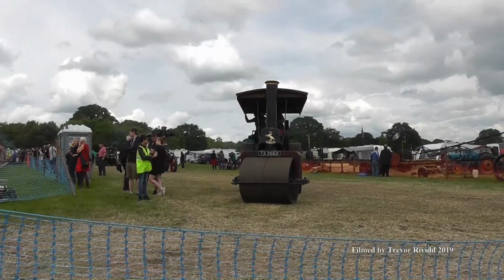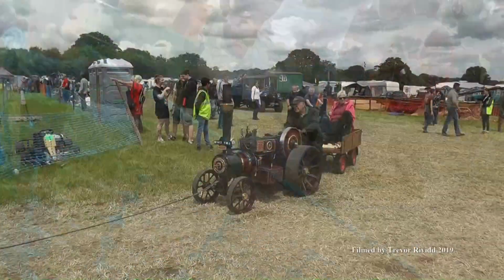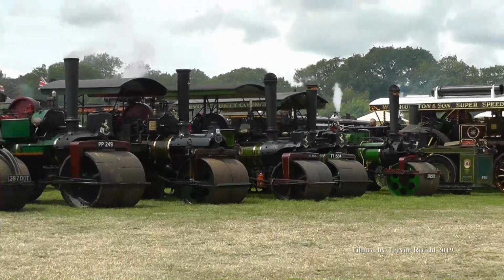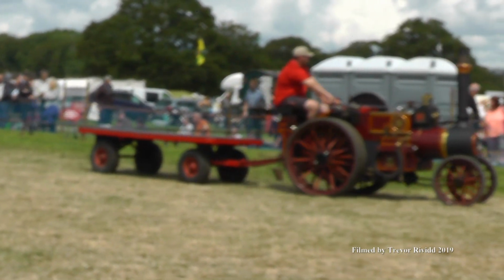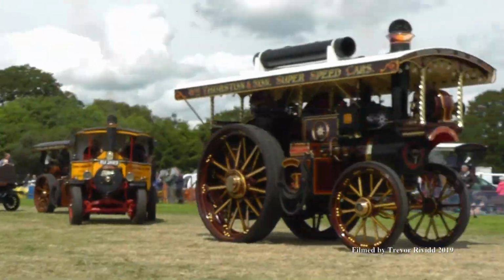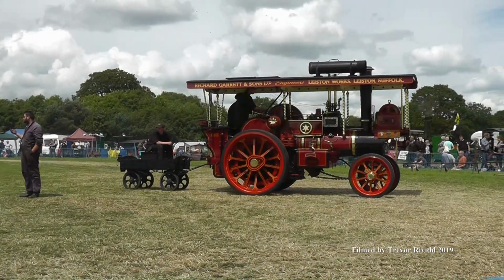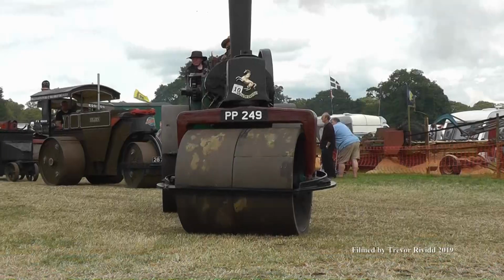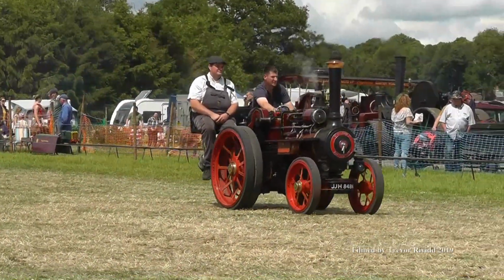Steam vehicles & Traction Engines - Stoke Row Steam & Vintage Rally 2019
Steam vehicles   and traction engines  in the demonstration  arina at  Stoke Row Steam & Vingage Rally 2019
Hill Bottom  Whitchurch hill
Reading Berkshire RG8 7PU
8th & 9th June 2019